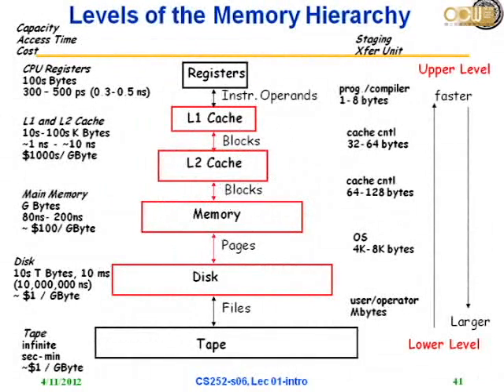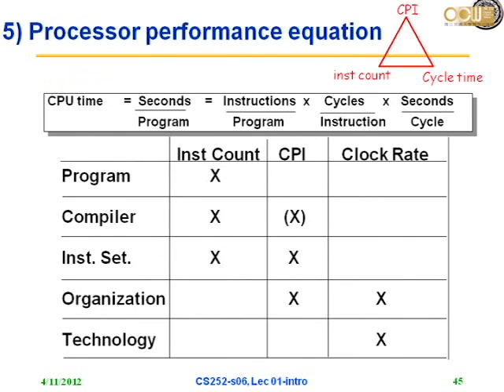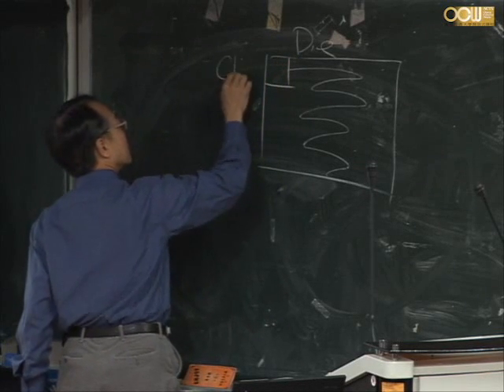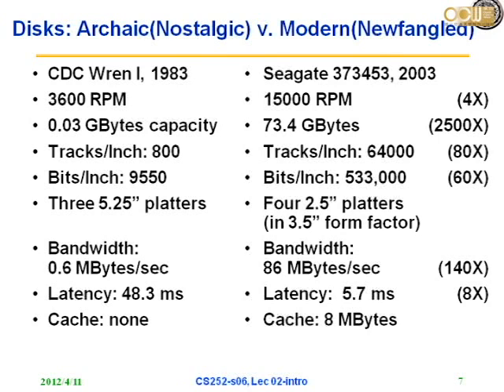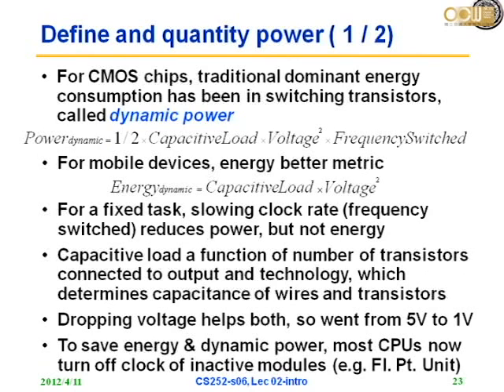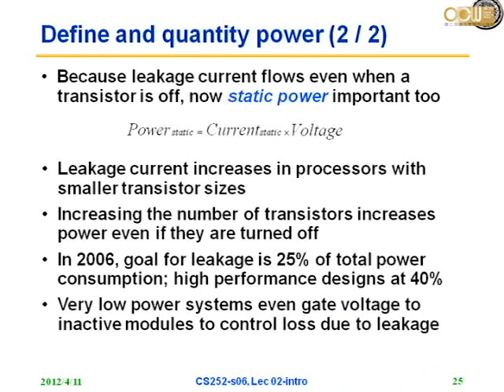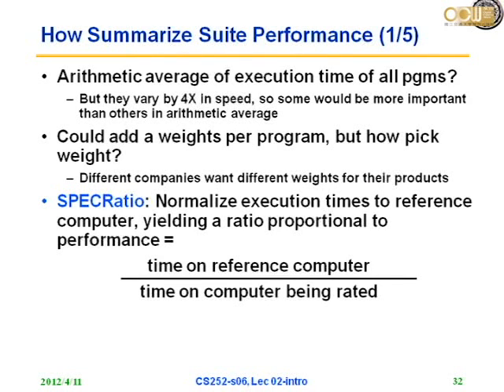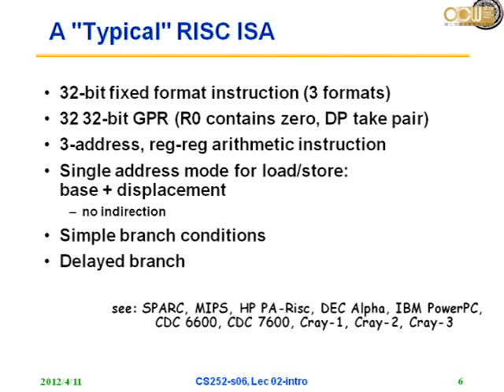Lec04 計算機架構 第三週課程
Introduction A (3/3)
Introduction B、Performance and Pipeline Review (1/3)
授課教師：資訊工程學系 鍾崇斌 老師